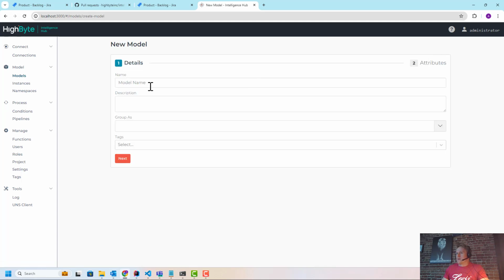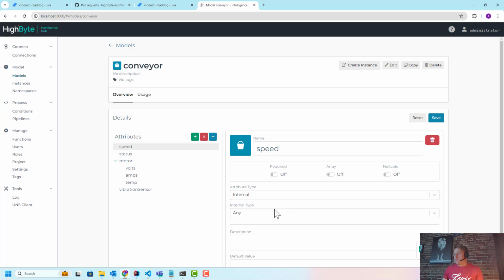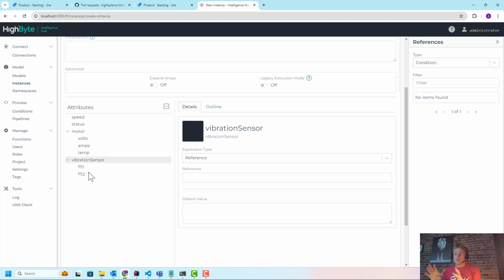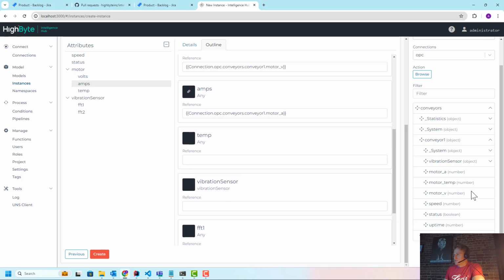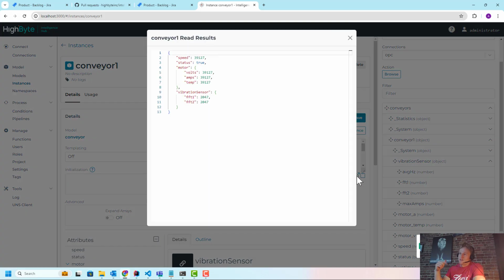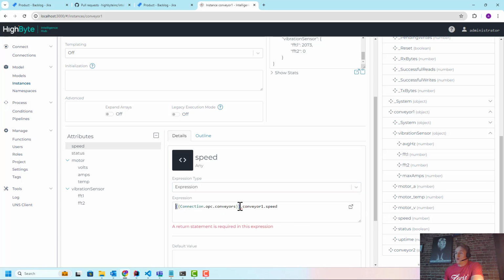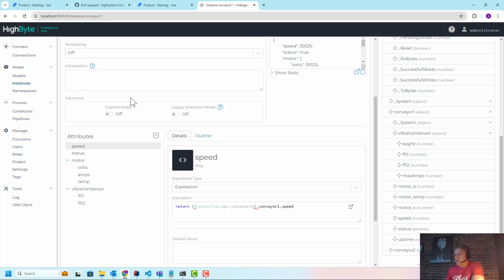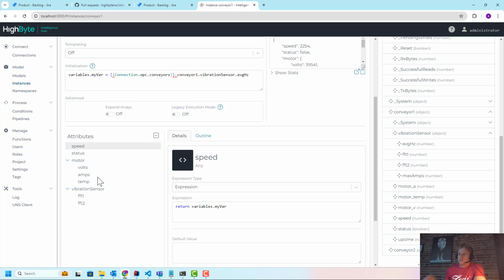Next generation Models and Instances: HighByte Intelligence Hub version 4.0 beta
The beta for HighByte Intelligence Hub version 4.0 includes significant new capabilities for the Models and Instances features. In this video, HighByte CTO Aron Semle demonstrates these new capabilities, including support for inline hierarchy and model composition, faster computation, and advanced control over reads.

Watch as Aron showcases how Models can now include inline hierarchy and no longer require child Models and Instances, providing users with greater flexibility. Aron also walks through additional new functionality, including Instance attribute types and Instance Initialization, which enables users to set defaults and perform reads that are used across multiple attributes.

0:09 – Modeling in HighByte Intelligence Hub
1:07 – Inline hierarchy for Models and Instances
4:59 – Reference versus Expression Attribute types
8:28 – Instance Initialization